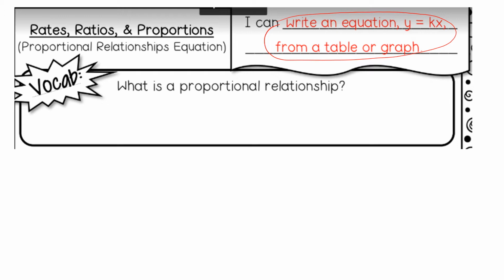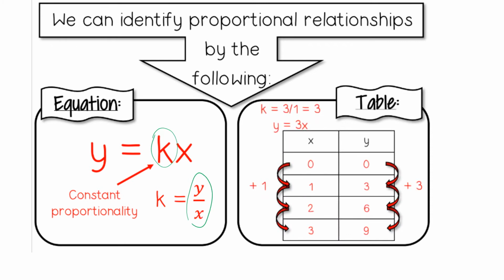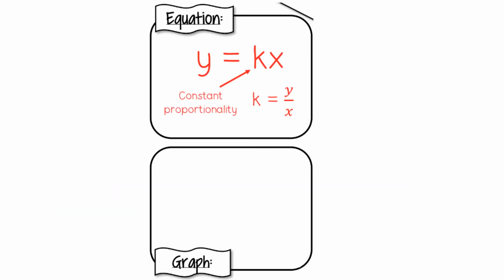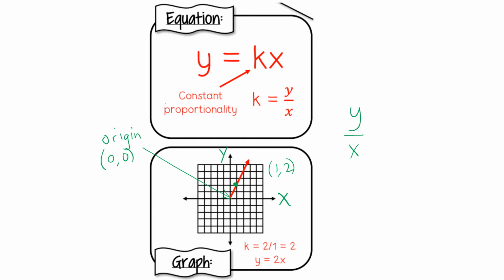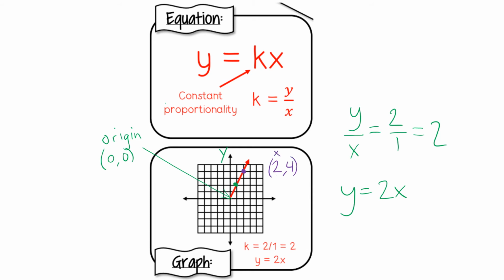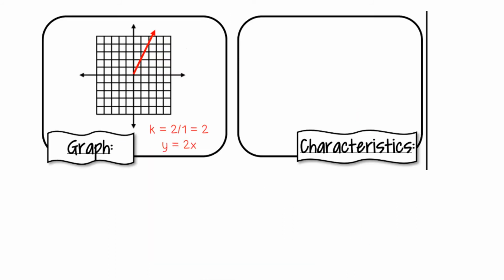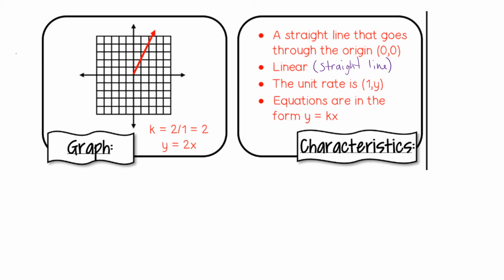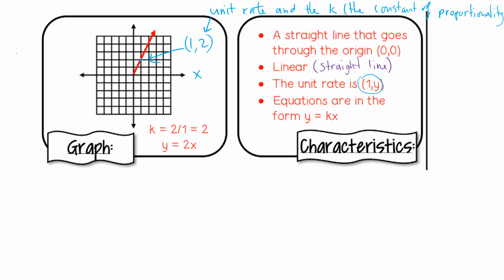Proportional relationships equation